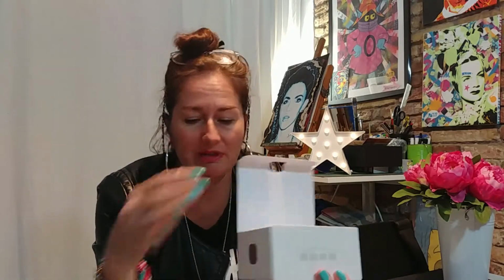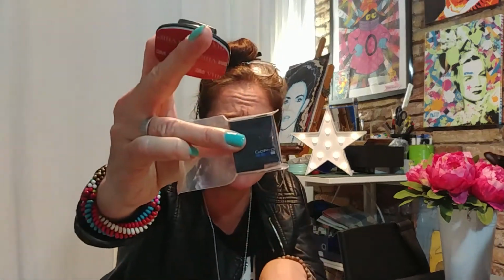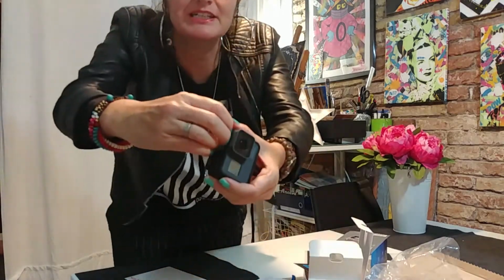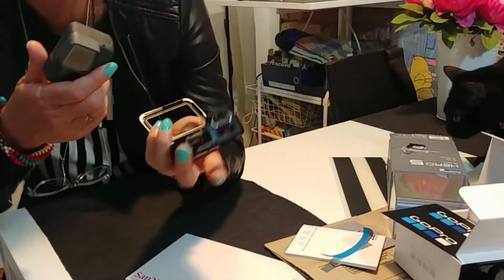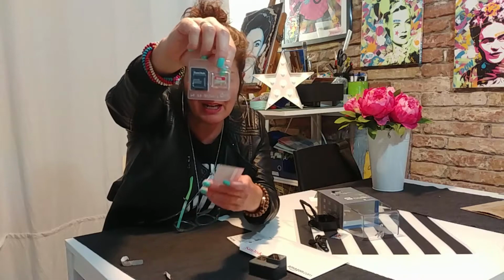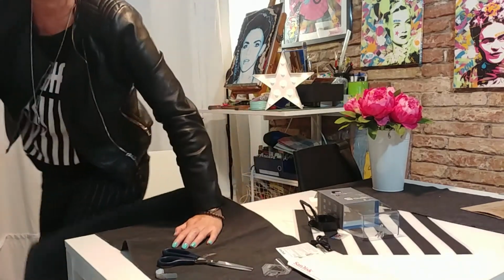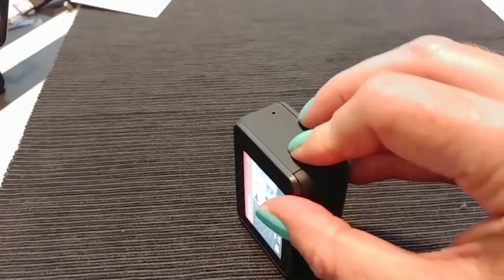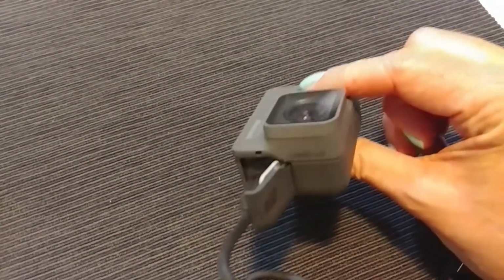I got another Gopro Hero 5! UNBOXING with Tanja Kappler and Samba Cat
I recently lost my GoPro and couldnt wait to get another one. Here I am unboxing the GoPro Hero 5 with some basic setup steps.